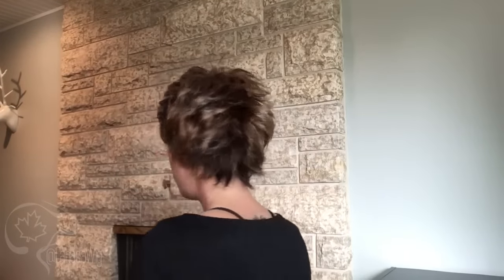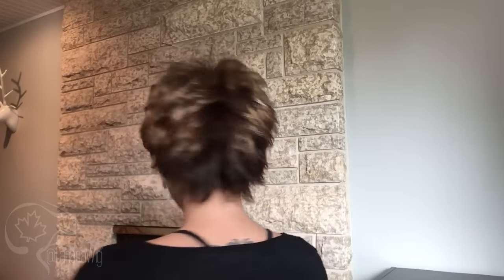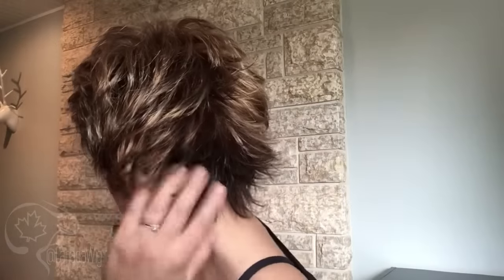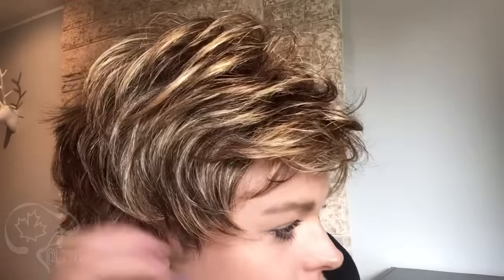Canada Wig Reviews | Click by Ellen Wille in color Tobacco Mix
This choppy, layered, and tousled style, Click by Ellen Wille, creates a sophisticated but edgy look.  It is a synthetic wig that is expertly cut bringing out the best of lots of texture and choppy layers.

Super affordable, the open wefted cap is designed to allow air to flow through.

The color shown is Ellen Wille's Tobacco Mix.